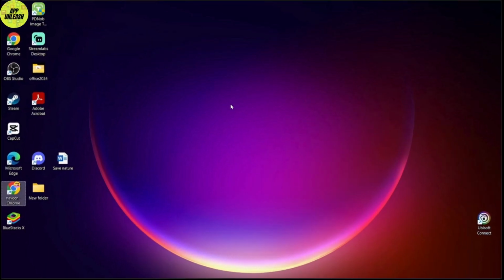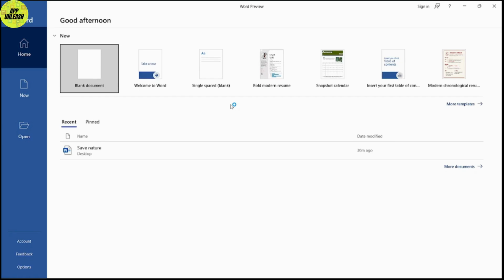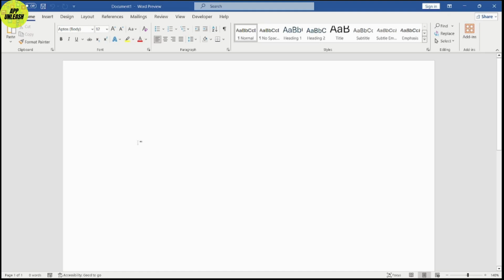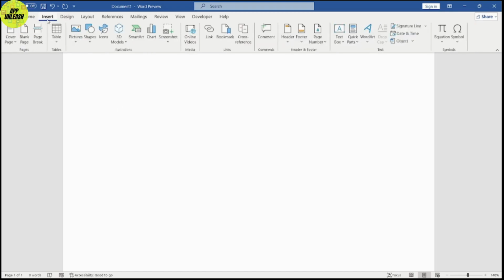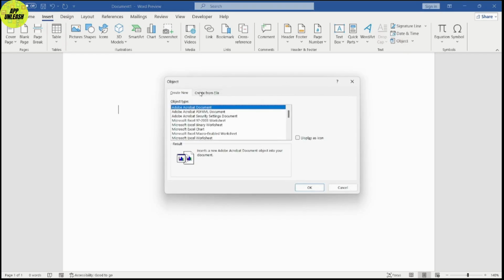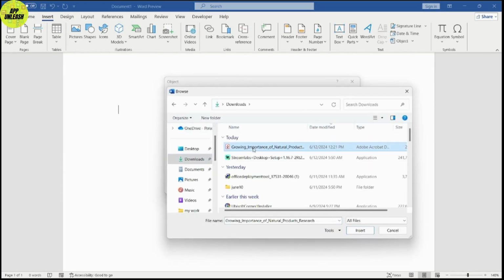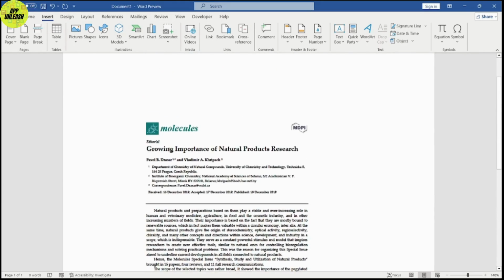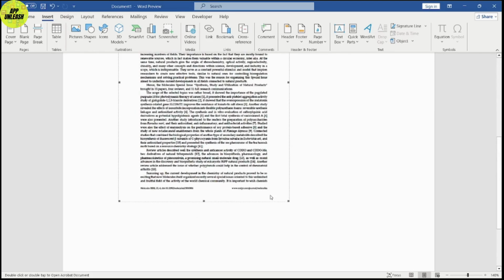How to Insert PDF File in Word Document | Add PDF to a Word Document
How to Insert PDF File in Word Document (App Unleash)
Do you need to include a PDF in your Word document but aren't sure how? This quick and easy tutorial from App Unleash will show you two methods for inserting PDFs into your Word documents! Whether you want to attach the entire PDF or just the editable text, we've got you covered.